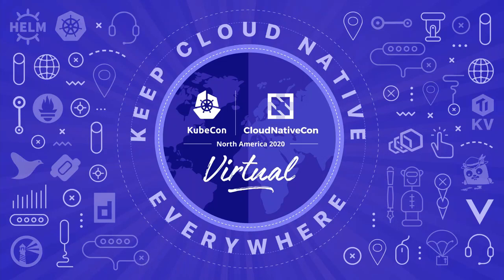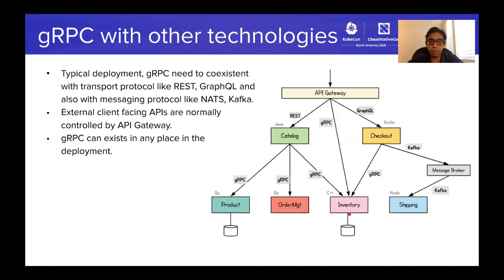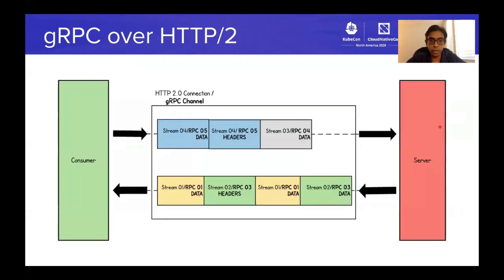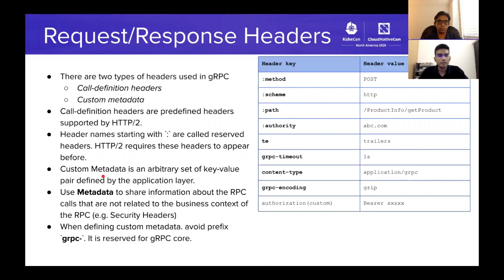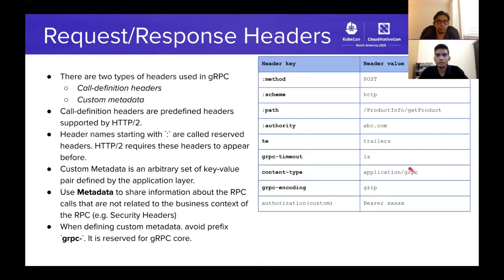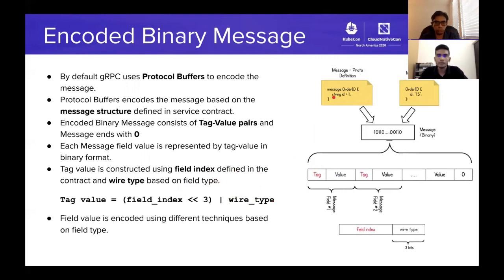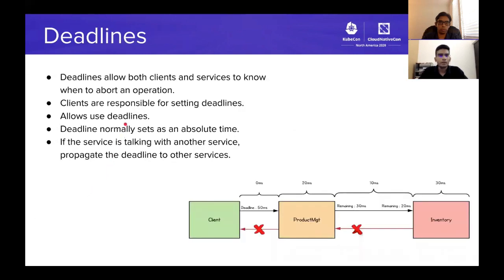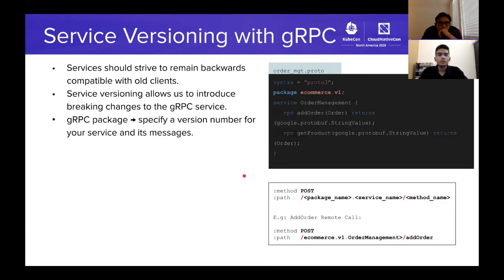gRPC Communication Patterns – A Deep Dive - Kasun Indrasiri & Danesh Kuruppu, WSO2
Real-World microservices implementations often use a variety of communication protocols and standards to build different services. gRPC has emerged as an efficient, reliable, and robust way to build inter-microservice communication owing to its rich service definition capabilities with protocol buffers, a variety of language support, and high performance. In this session, we will discuss how gRPC can be used to build inter-microservices communications. In this talk, we’ll explore fundamental gRPC communication patterns; Unary RPC, Server-side Streaming, Client-side Streaming, and Bi-directional Streaming, Understanding when and how to use gRPC Interceptors, Deadlines, Cancellation, Error Handling, Multiplexing, and Metadata, a network analysis of how gRPC communication works behind the scenes.